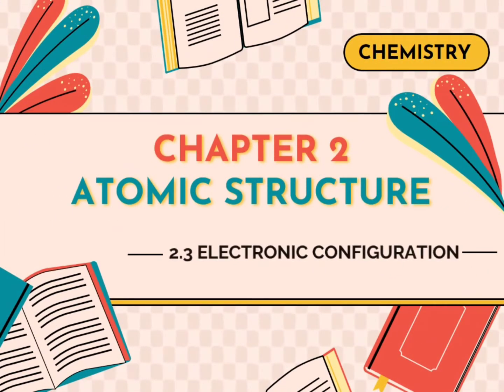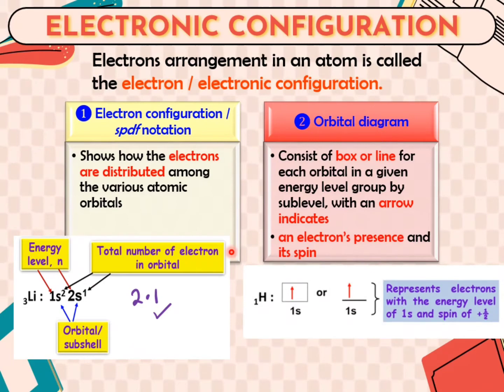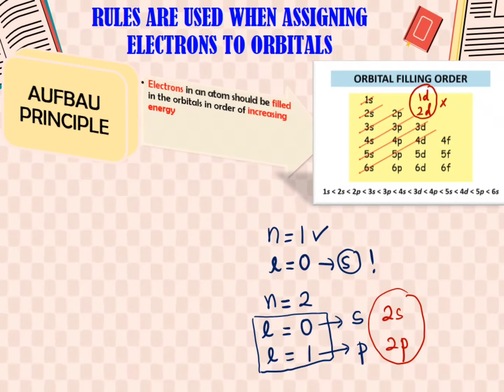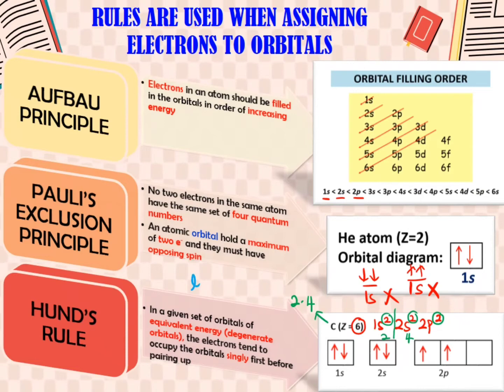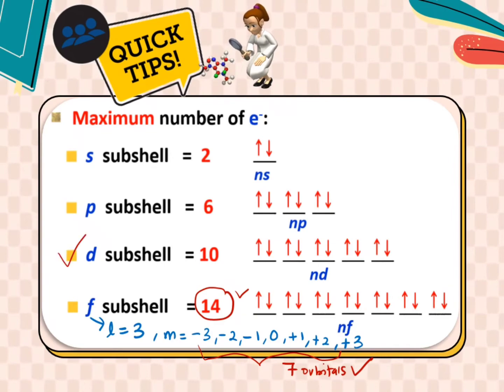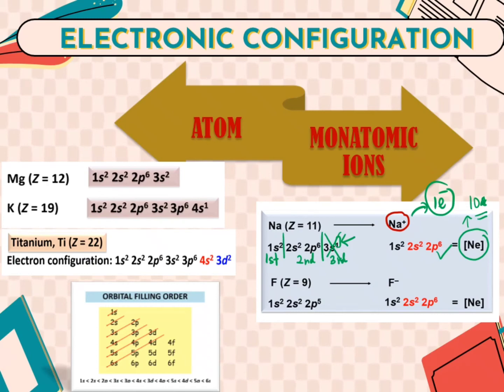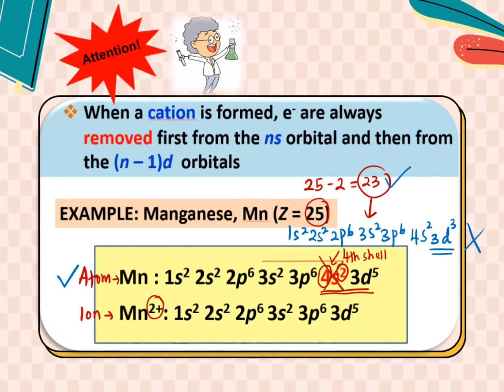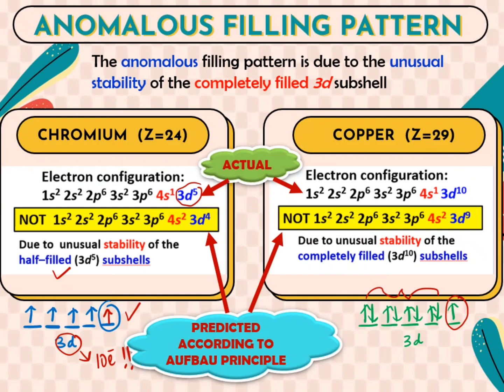CHAPTER 2.3 ELECTRONIC CONFIGURATION